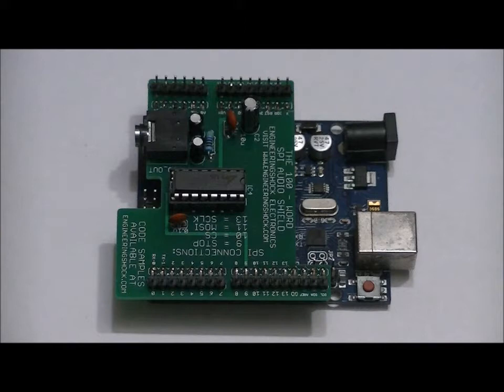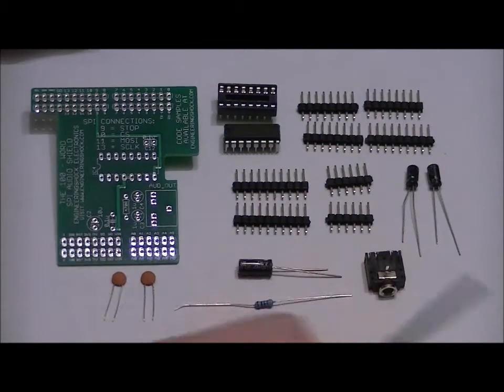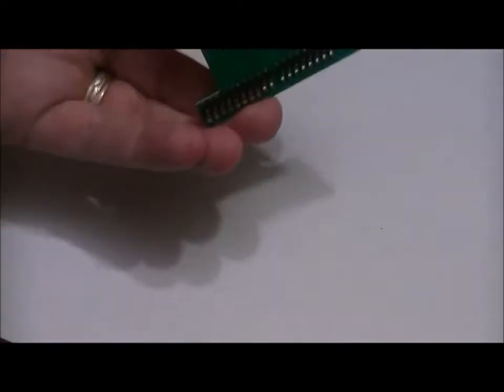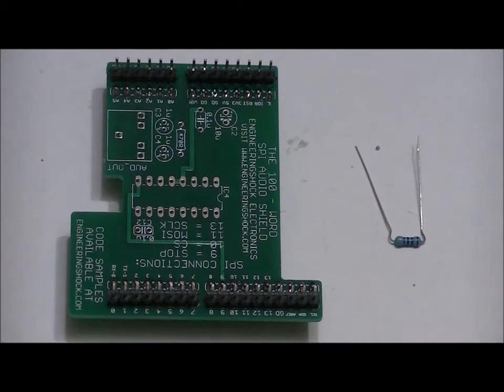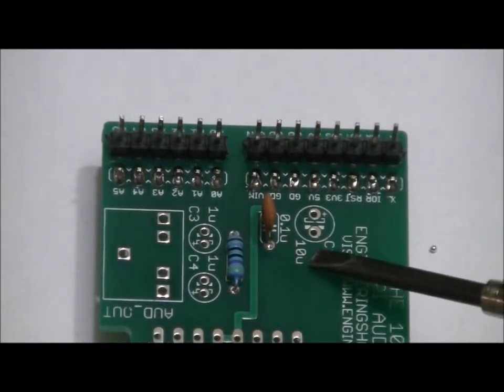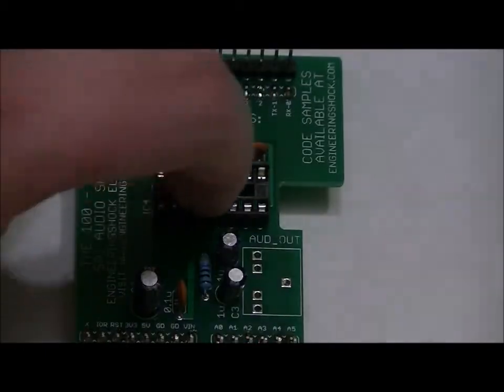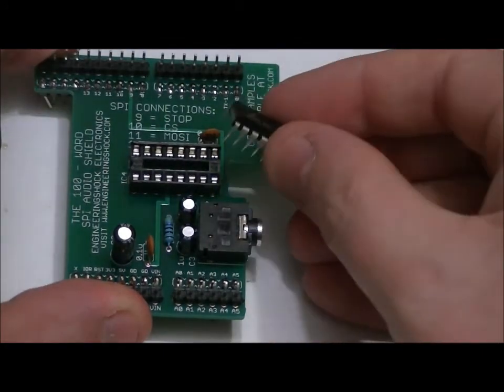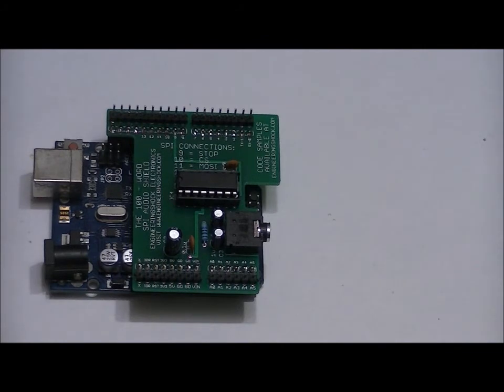The 100+ Word Arduino Audio Shield Assembly Video A Kickstarter Campaign